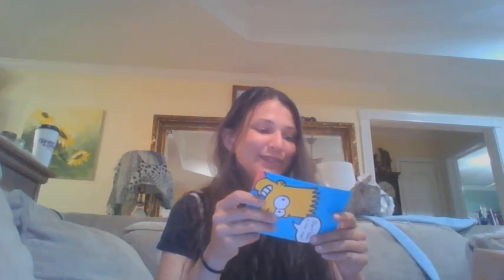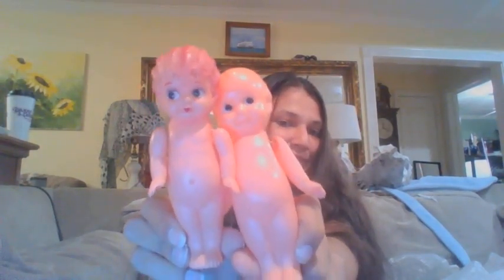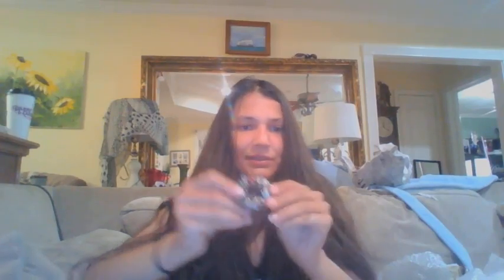Live Sale Purchase Unboxing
Unboxing of items from recent live sales:
Don't miss my live sale Monday at 8pm central

Unboxing of Items From Recent Lives Sales and YouTubers who have helped others pave the way. Plus watch me ramble in my glad rags and discern controversial opinions on USPS

@Chapter Two Vintage Co.: Items were gifted so did not appear in video but amazing quality and packaging. Major shout out!